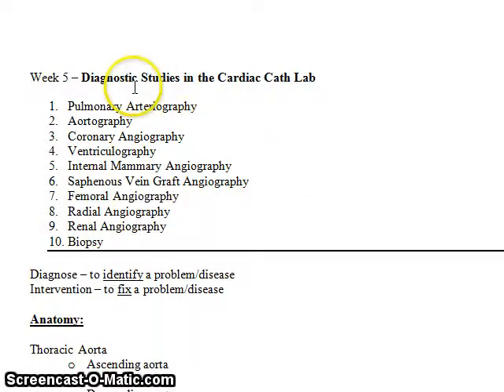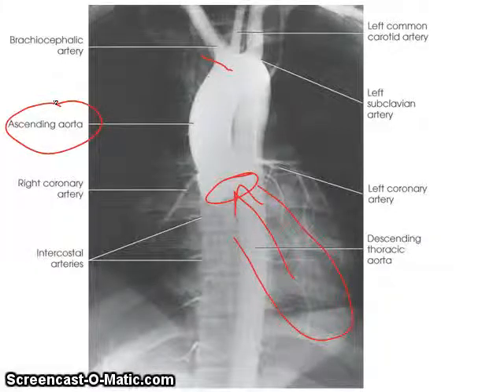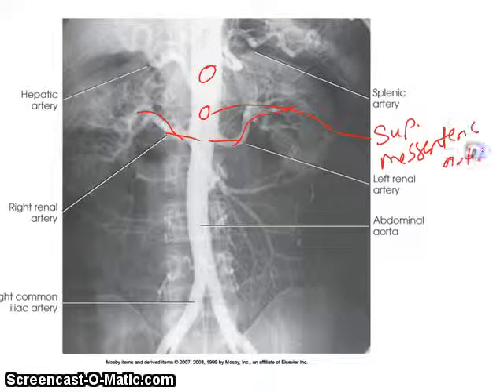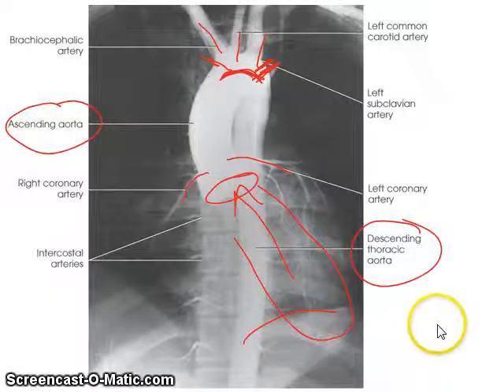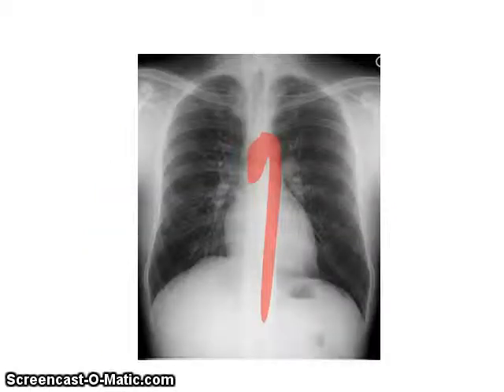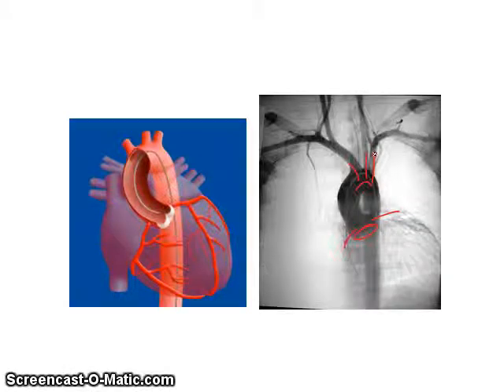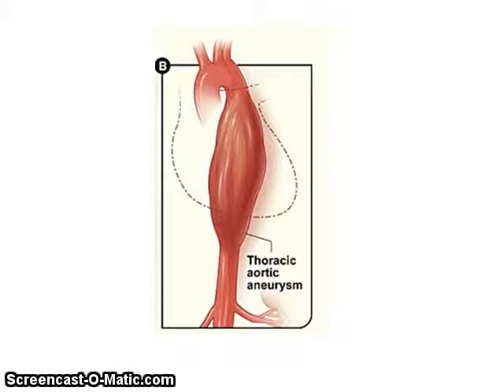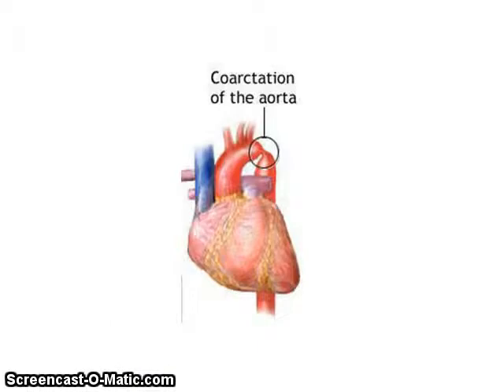Week 5 Part 1